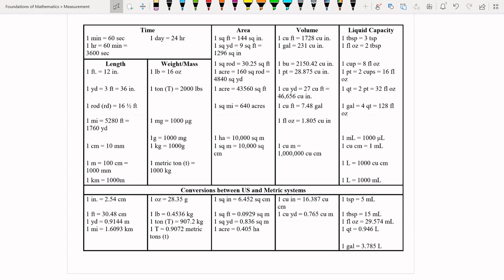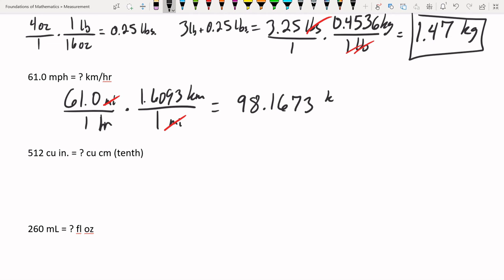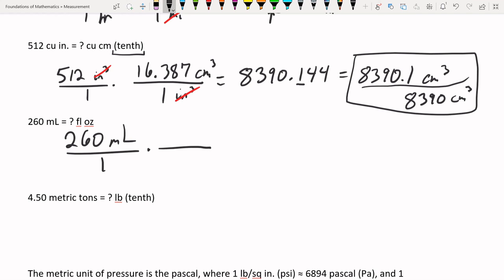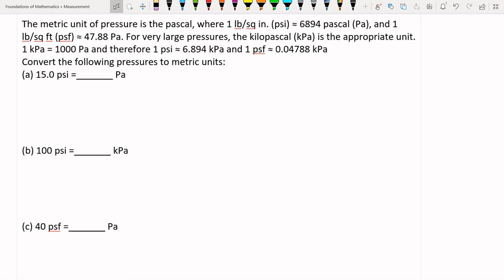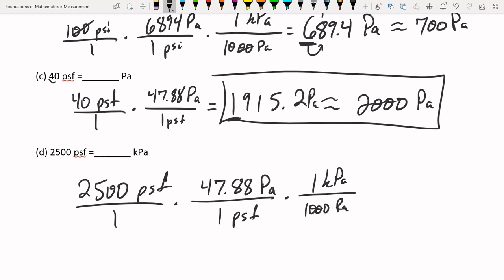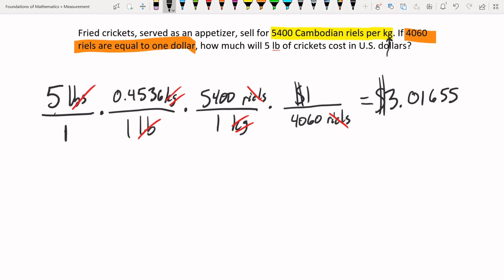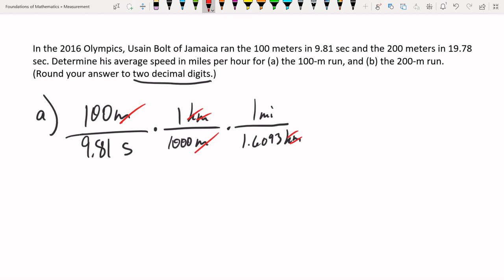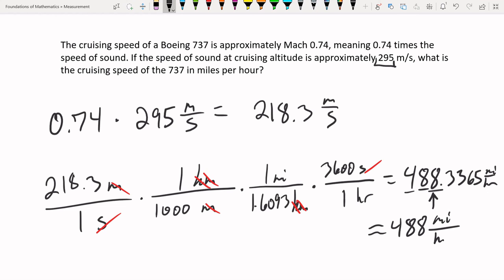Conversions between US and Metric Units